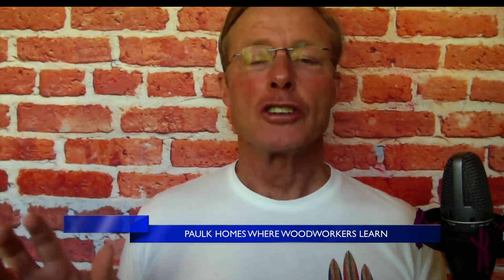3D PRINT ANYTHING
I needed a custom part for my video camera, so I had it printed on a 3D Printer